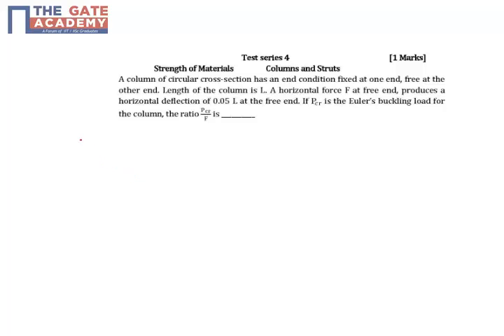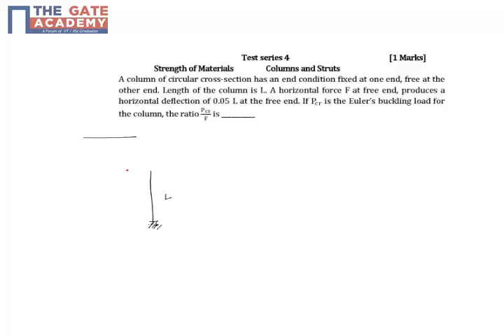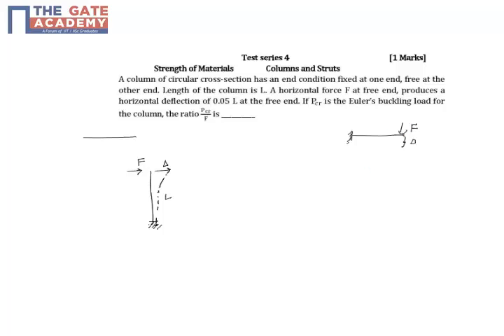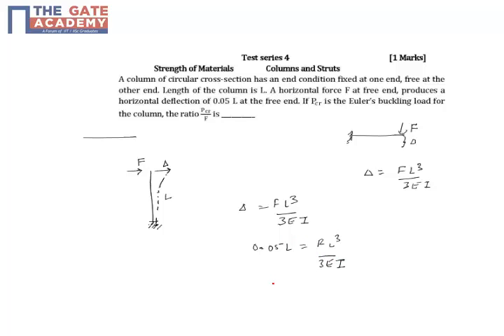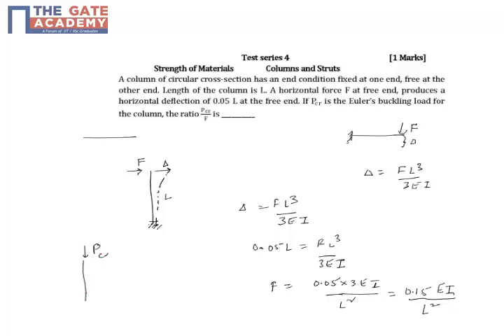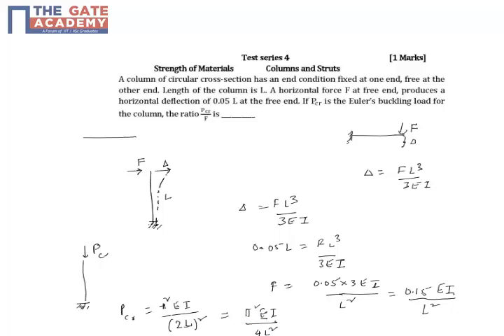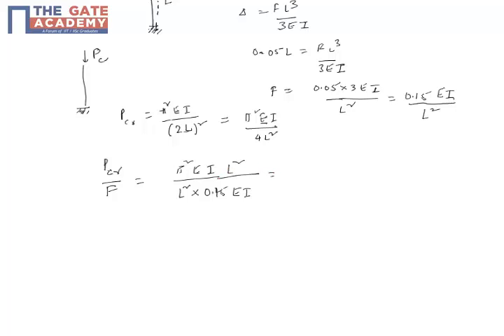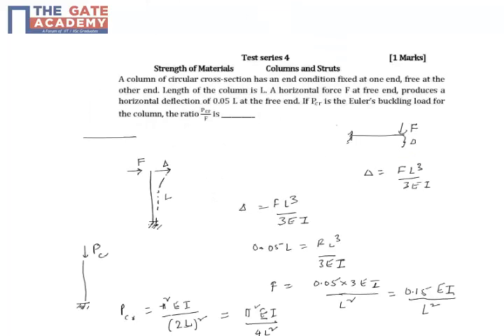GATE 15 ME TS 4 Q No 3